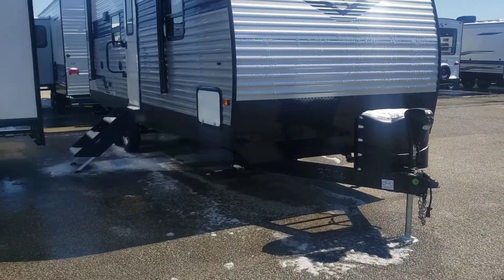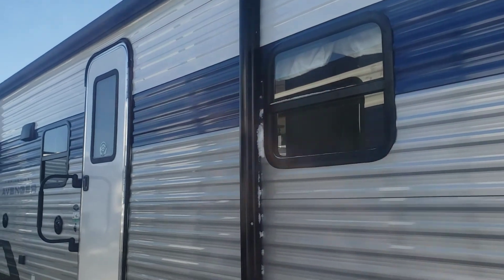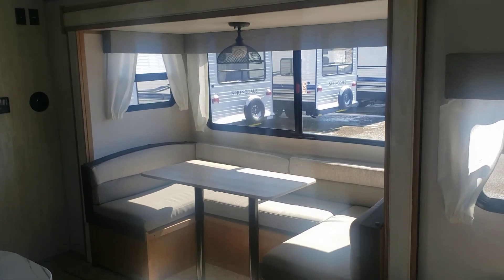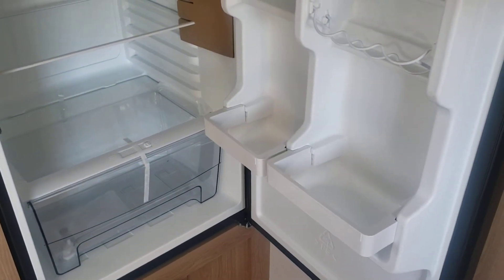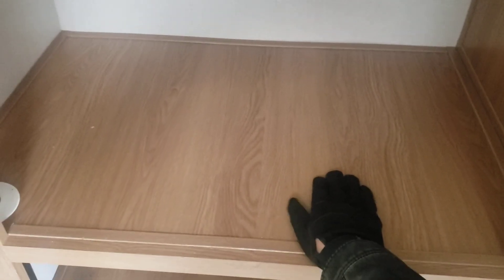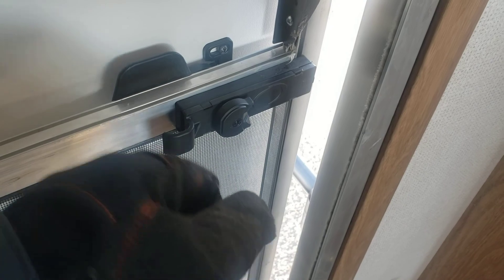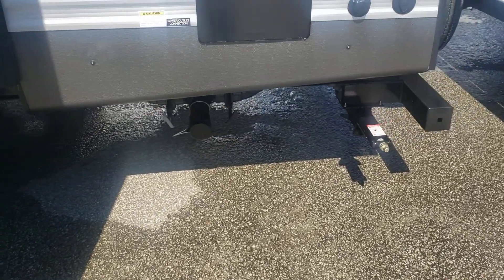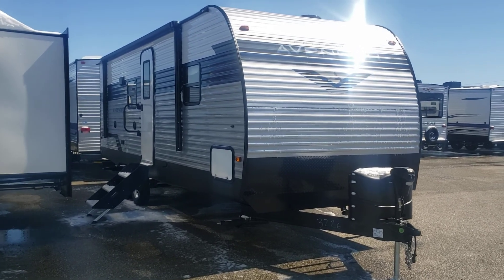2022 Primetime Avenger 21RBS Walk-through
This rear bath unit is bright, open, and has huge bath storage. Toss in all the small construction upgrades and balance it to its price and it can be a great addition for many.